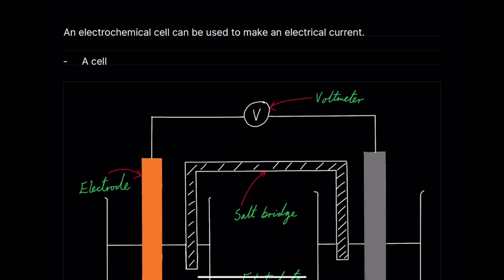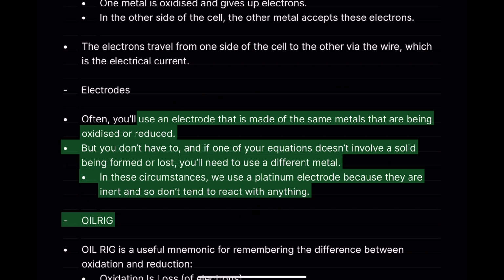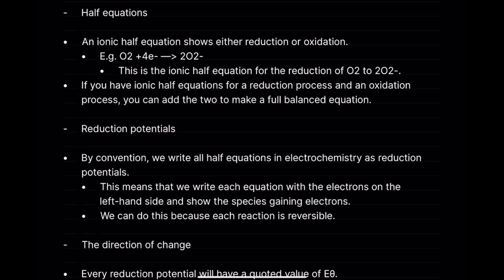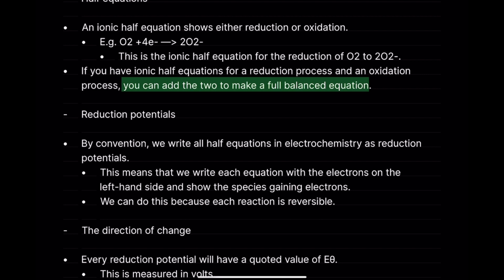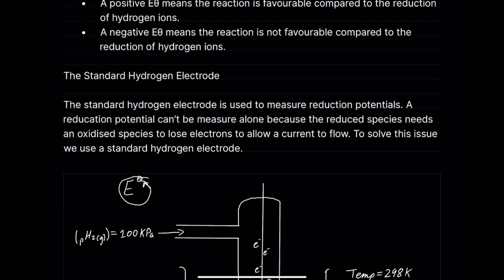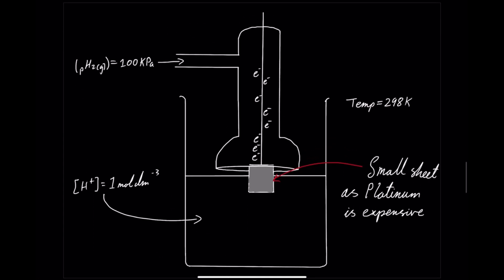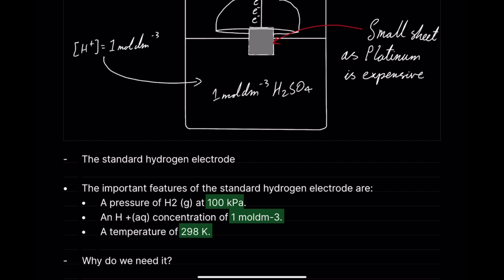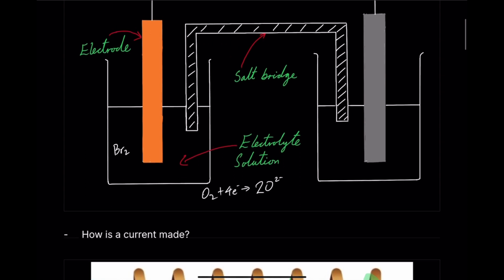AQA A-Level Physical Chemistry | Electrochemical Cells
The resource for this video is Seneca learning thumbnail by: @SPARKZ_HD